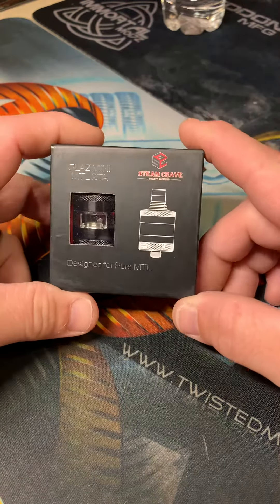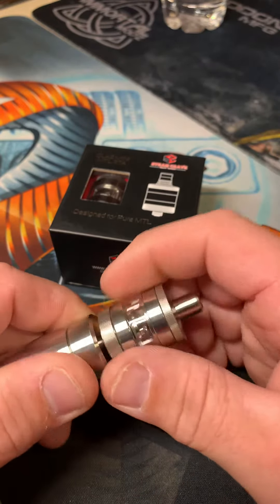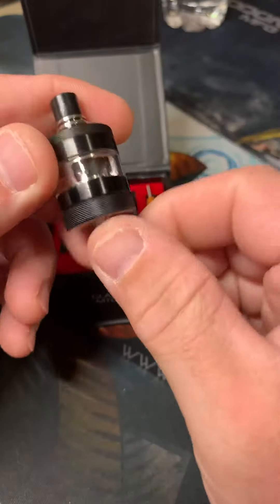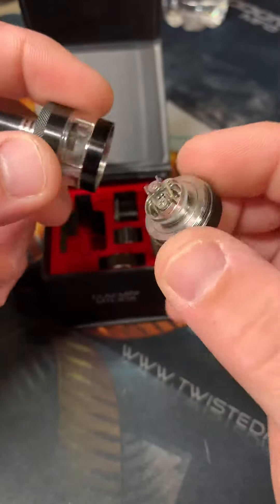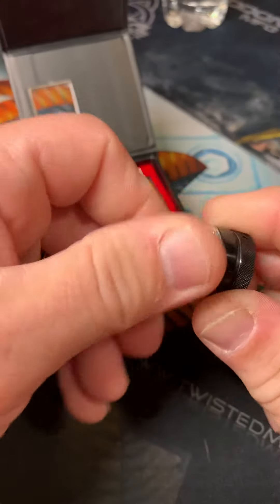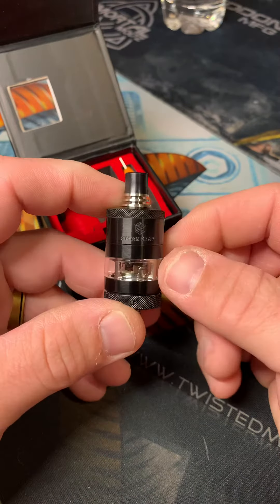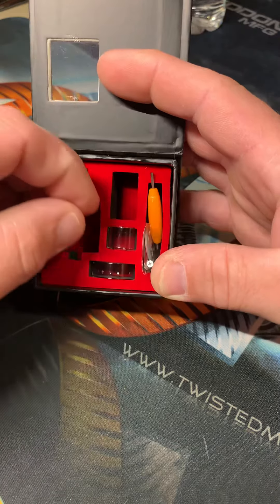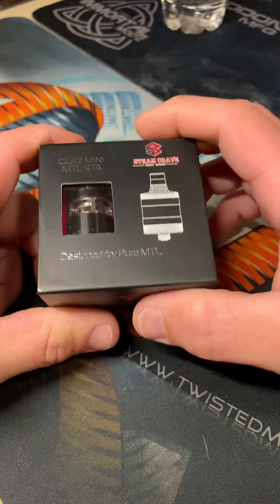Glaz mini mtl rta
Quick rundown of the glaz mini mtl rta by steam crave